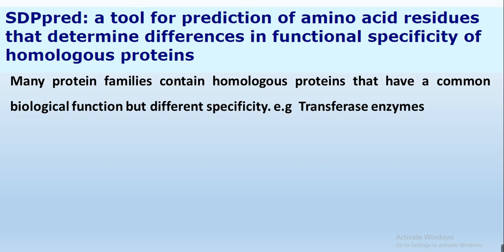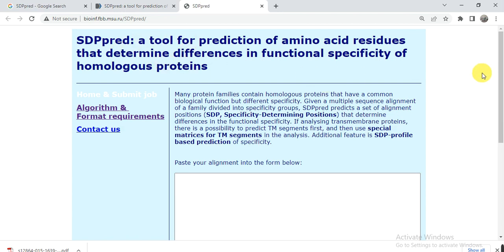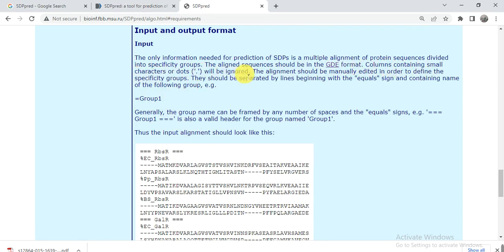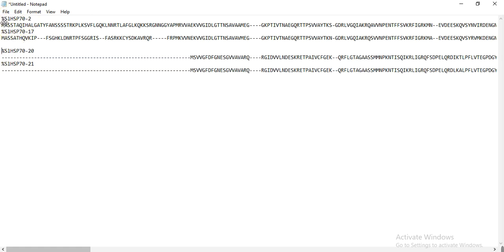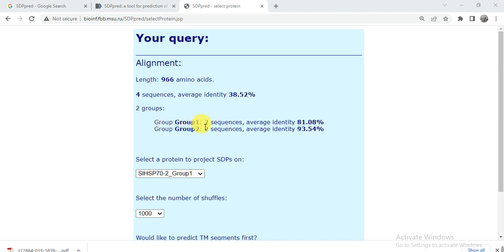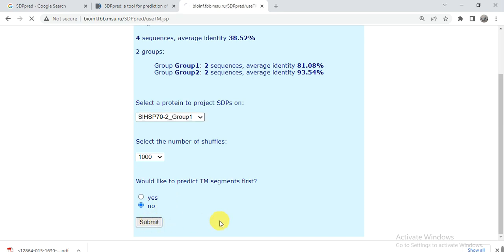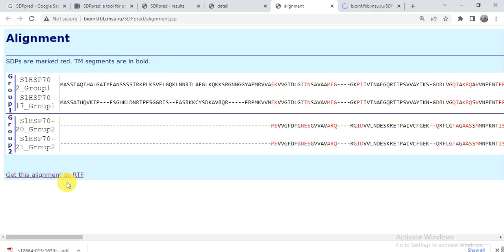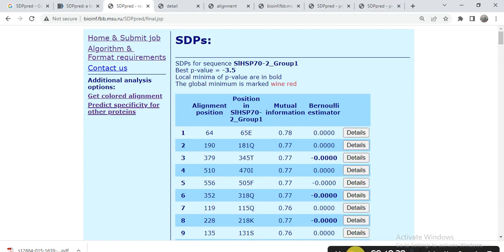SDPpred Prediction of Functional amino acids in Protein sequence | SDPred for specific protein site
SDPpred: a tool for prediction of amino acid residues that determine differences in functional specificity of homologous proteins. SDPpred (Specificity Determining Position prediction) is a tool for prediction of residues in protein sequences that determine the proteins’ functional specificity. It is designed for analysis of protein families whose members have biochemically similar but not identical interaction partners (e.g. different substrates for a family of transporters).SDPpred predicts residues that could be responsible for the proteins’ choice of their correct interaction partners. The input of SDPpred is a multiple alignment of a protein family divided into a number of specificity groups, within which the interaction partner is believed to be the same. SDPpred does not require information about the secondary or three-dimensional structure of proteins. It produces a set of the alignment positions (specificity determining positions) that determine differences in functional specificity.
# Transmembrane